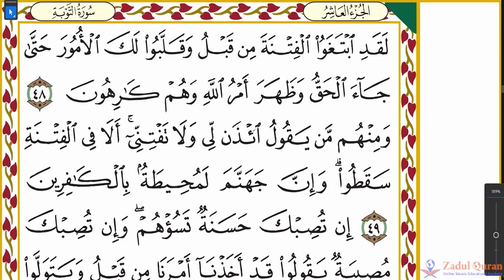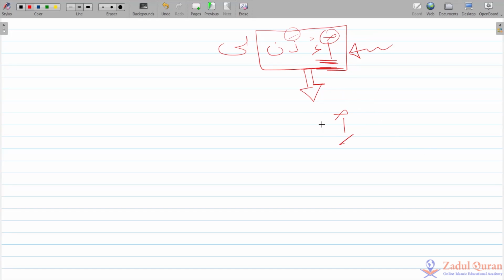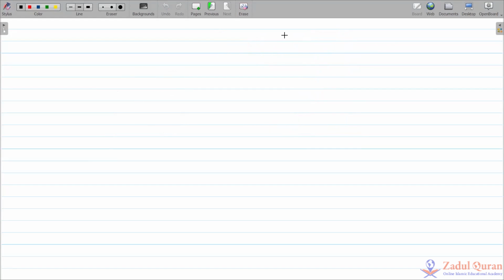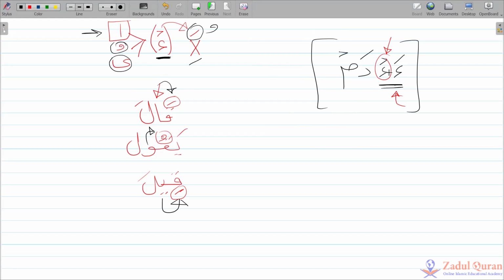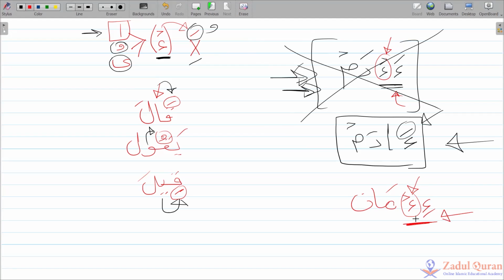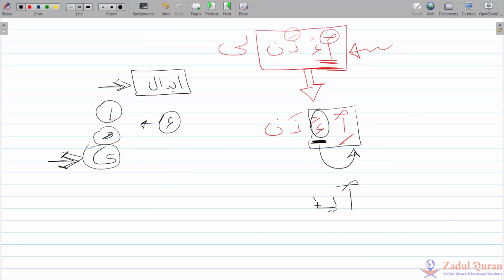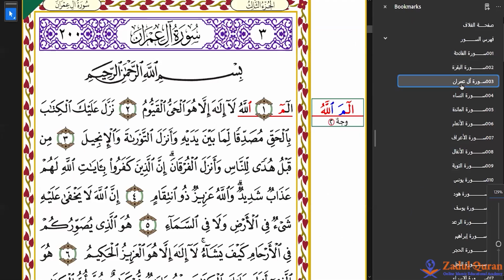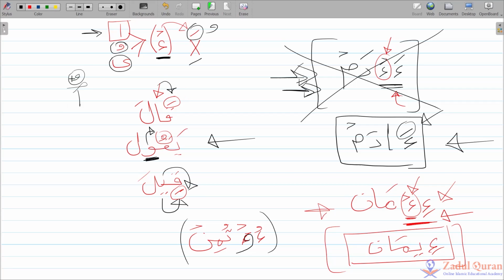How to apply Hamzatul Wasl when its followed by Hamzatul Qat'